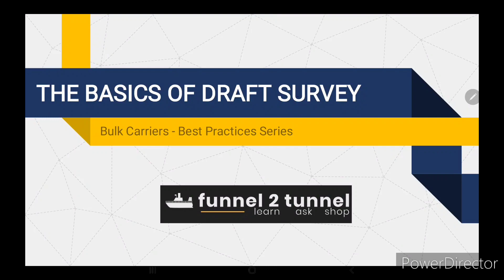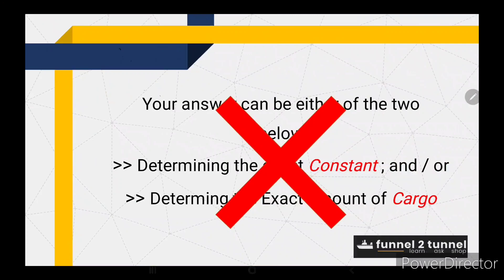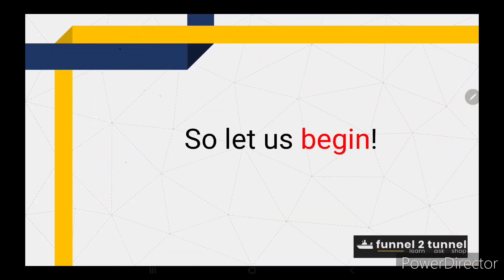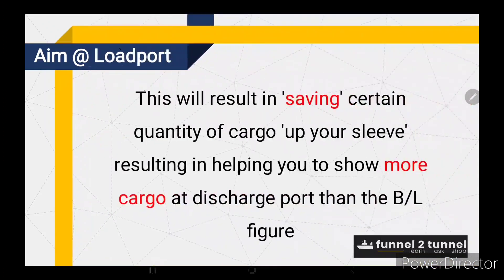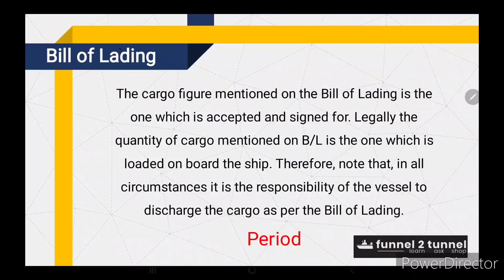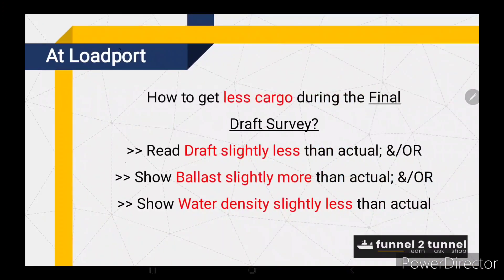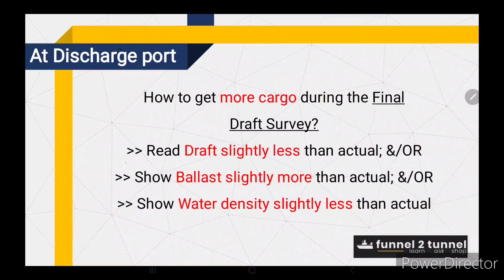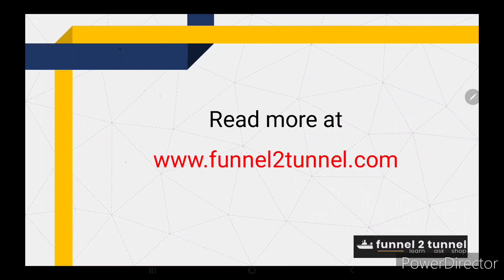Best Practices Series | The basics of Draft Survey - the only thing you need to know !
Draft Survey is an intrinsic part of routine cargo operations onboard Ships.
This video is the most practical approach to carrying out the Draft Surveys onboard Bulk Carriers.
This approach focuses on the cargo quantity part so that you don't land up with short cargo at the port of discharge.
Practically, this is what any seasoned Chief Officer on any Bulk Carrier does in order to ensure that no cargo shortage occurs at the discharge port. With this video we have revealed the trick.